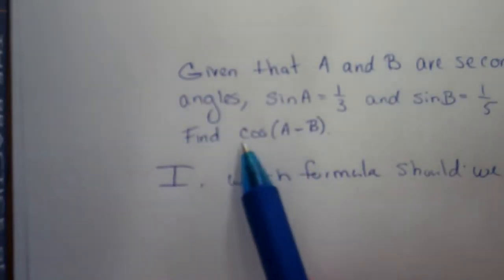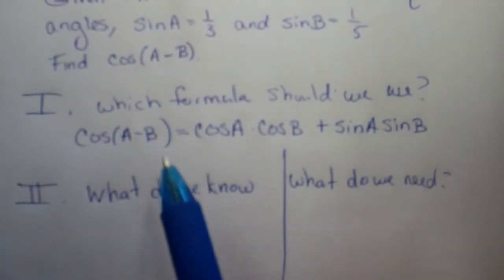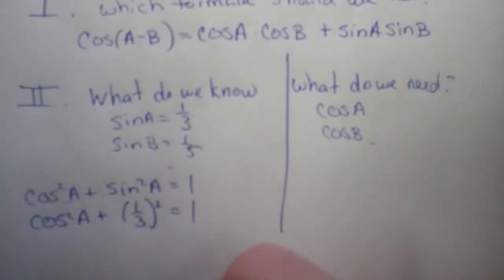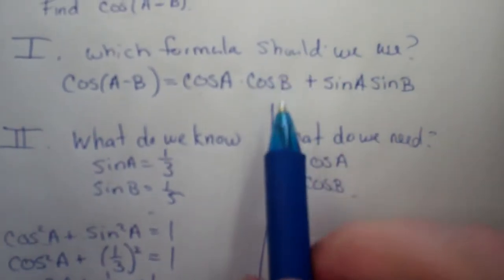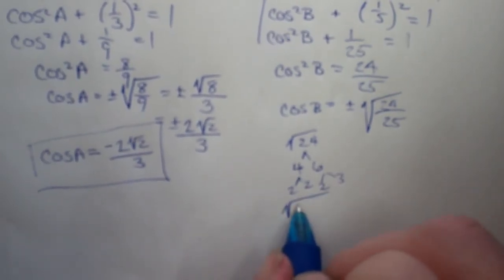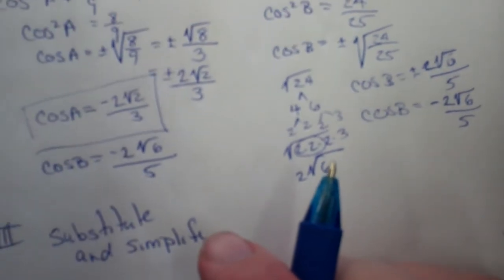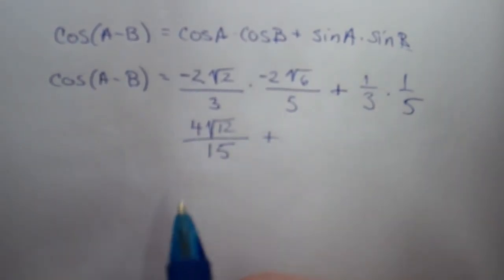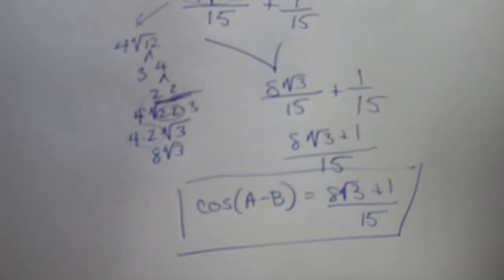trig video 18